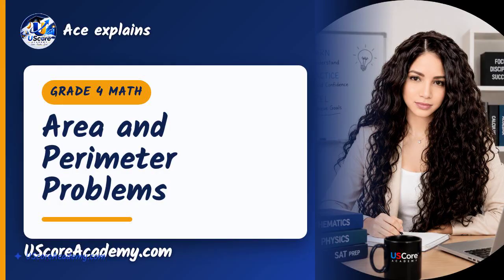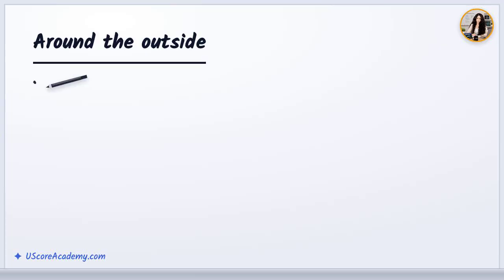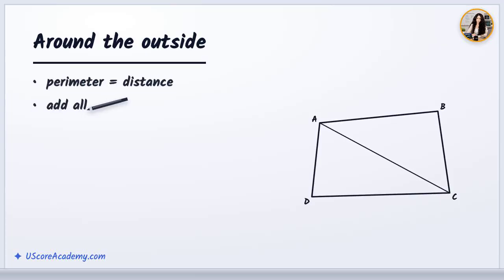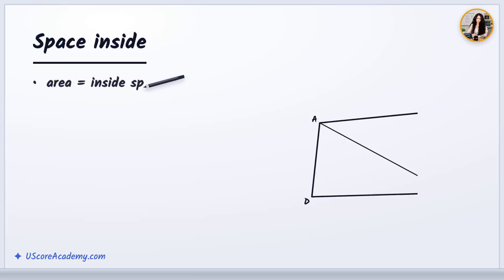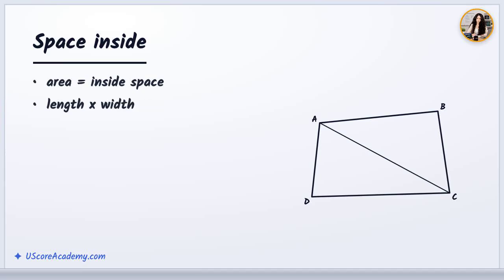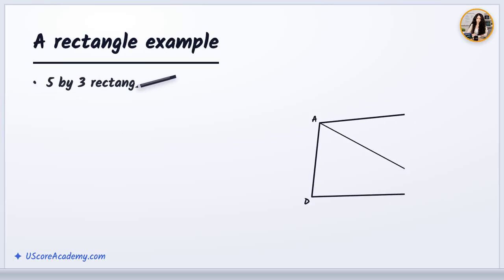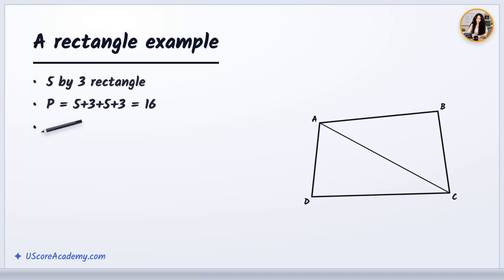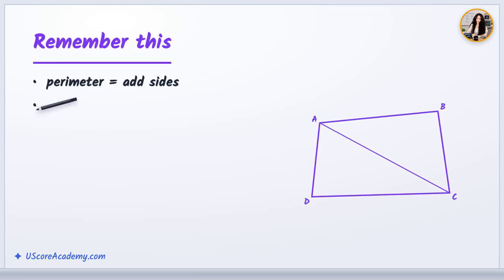Area and Perimeter Problems | Grade 4 Math | UScore Academy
Area and Perimeter Problems — explained step by step on the whiteboard by Ace, your UScore Academy tutor.

Perimeter is the distance around a shape, while area is the space inside, found by multiplying length times width for rectangles.…

📖 Grade-matched workbook: 4th Grade Math Power Workbook